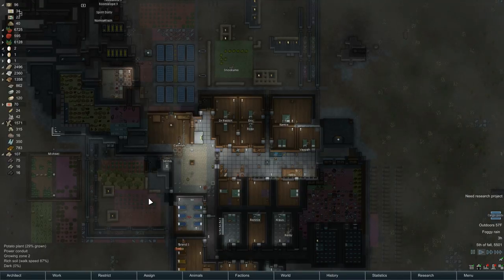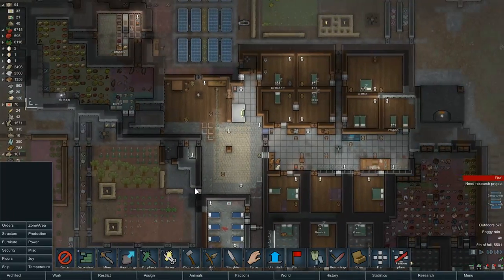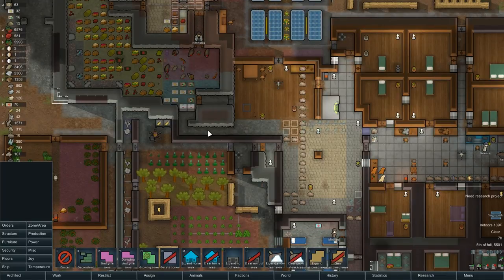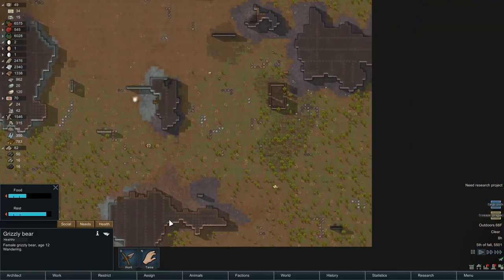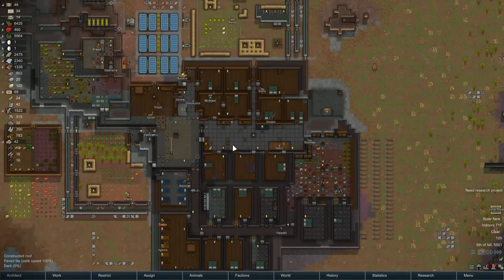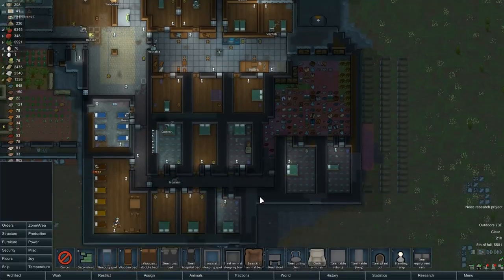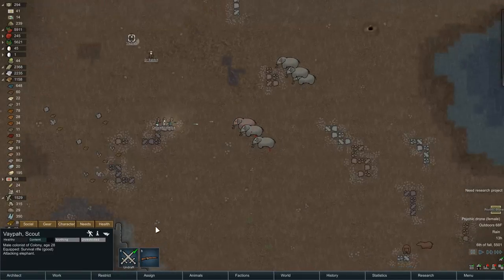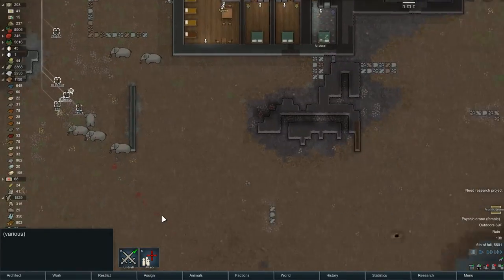RimWorld Alpha 13 Ep 50